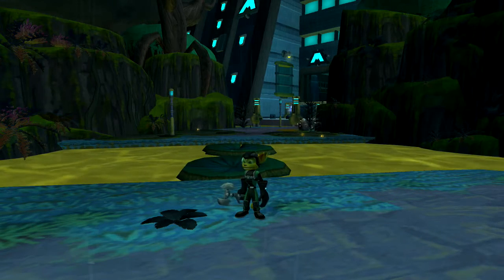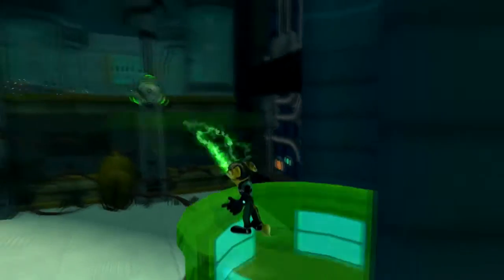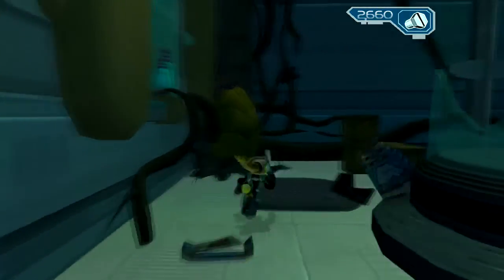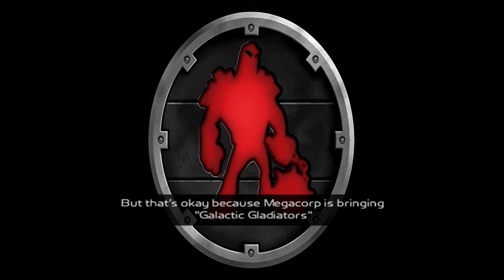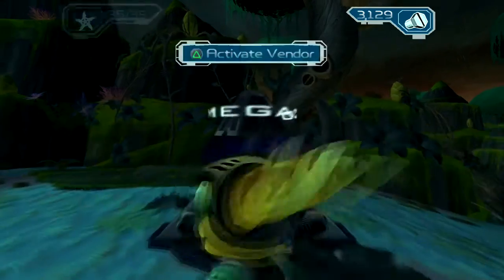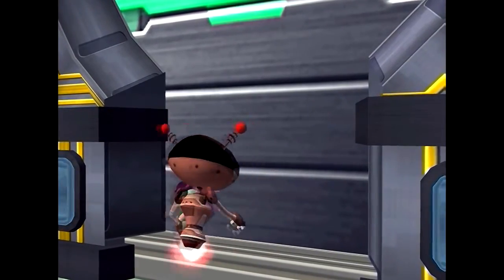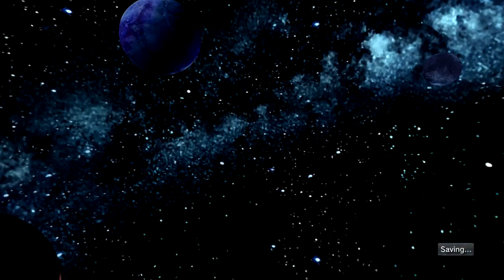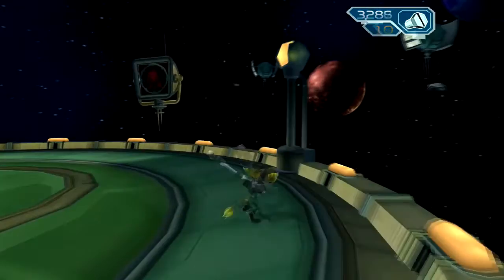Let's Play Ratchet & Clank: Going Commando - #3: StarLombrax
Ratchet only has the main Megacorp complex to explore before he can depart Planet Oozla. Considering what's waiting for him, he might have wanted to spend abit more time on it...